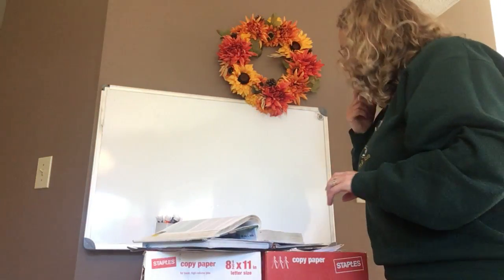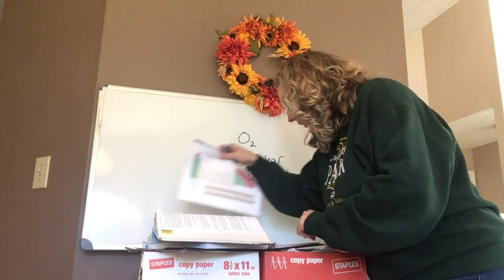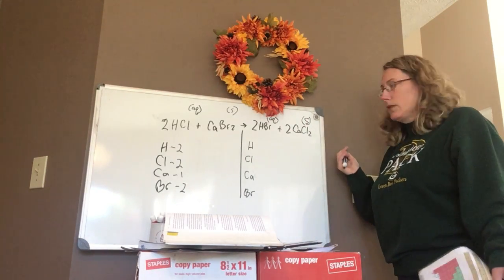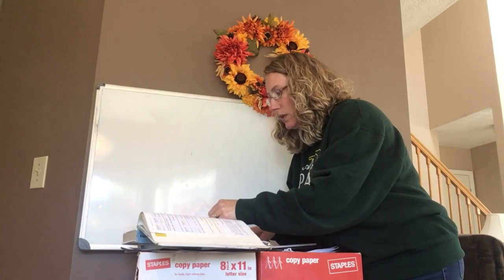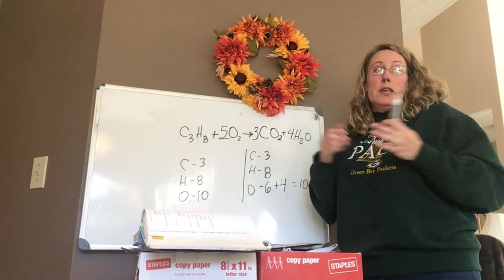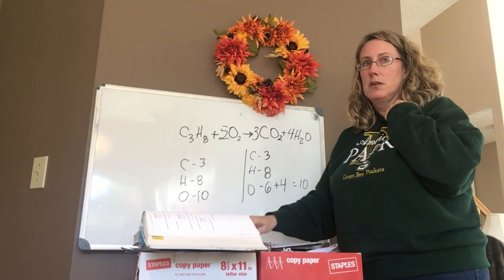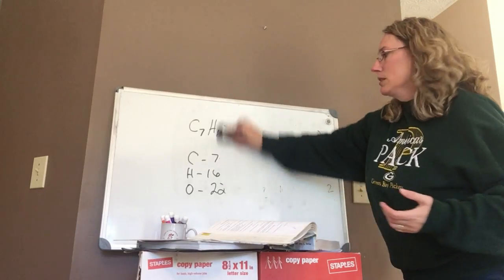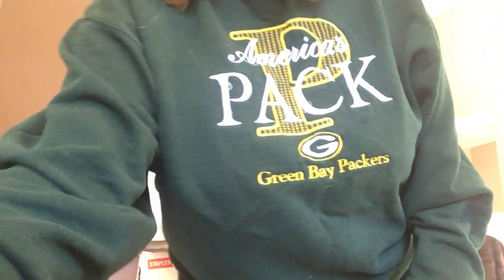Chapter 4 Lecture Pt 2 and Lab 4 3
Kinetic Theory of Matter